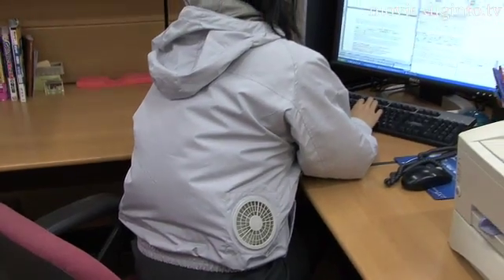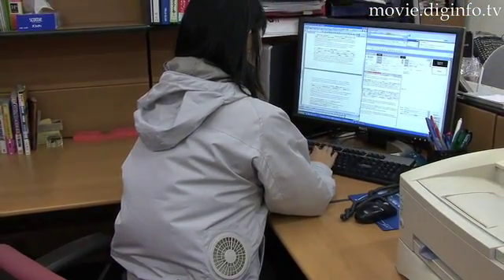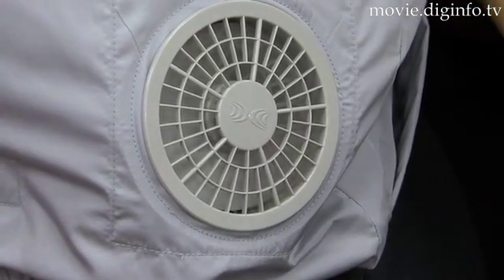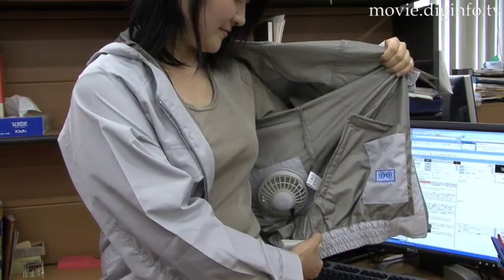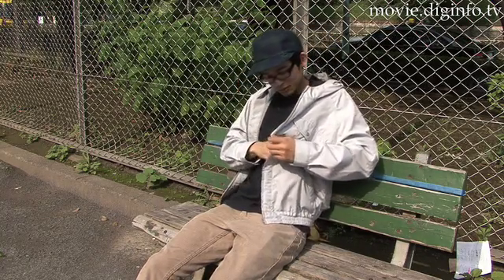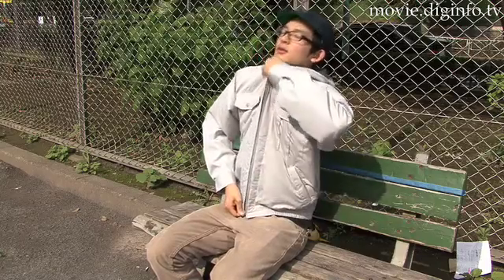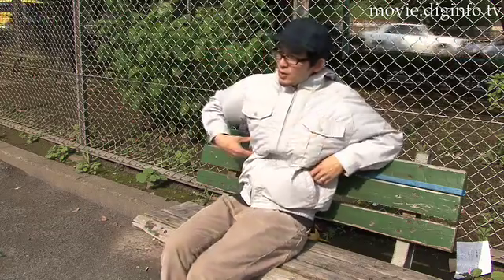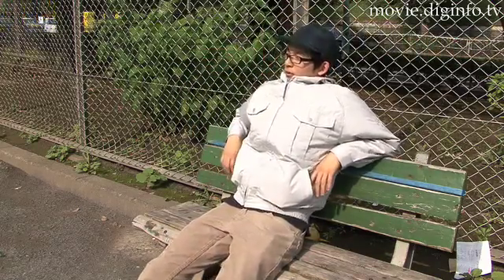Titanium Coated Air-Conditioned Clothing : DigInfo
Kuchofuku, Inc., which develops and sells air-conditioned clothing equipped with a direct cooling system, based on the physiological cooling theory, has started selling its new line of "air-conditioned clothes for outdoor work".
Two small fans are attached on the right and left sides of the back of the jacket just above the waist, creating a flow of air running parallel to the body.
This air flow dissipates heat and causes the evaporation of sweat, promoting the ideal cooling level with a minimal amount of energy.
The new product line including air-conditioned jackets with hoods to accommodate workers at job sites which require helmets to be worn.